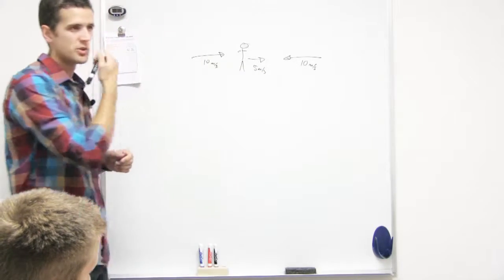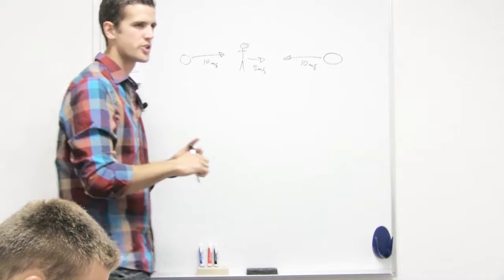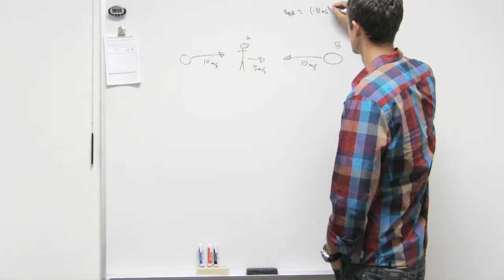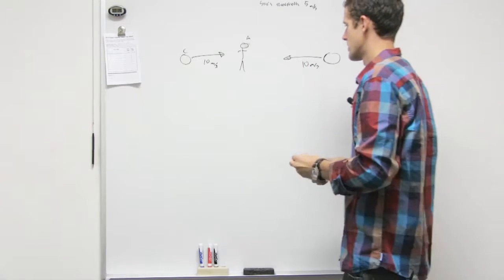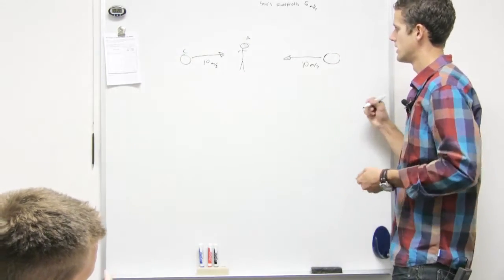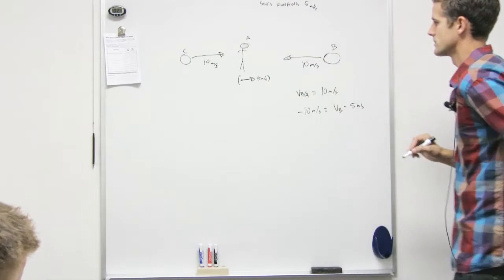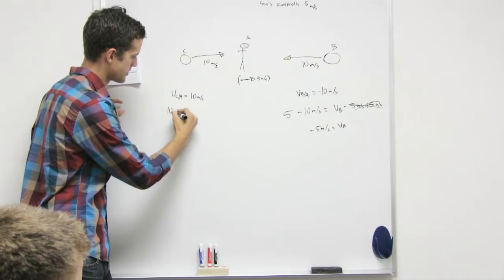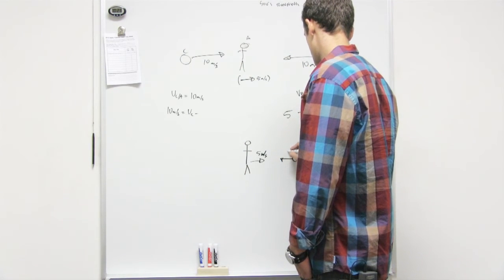Relative Velocities Part 1